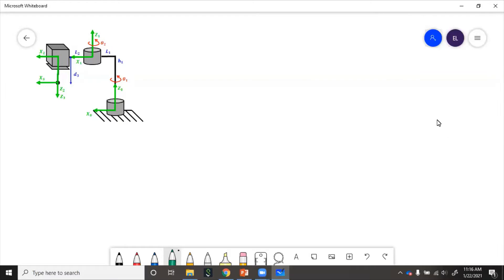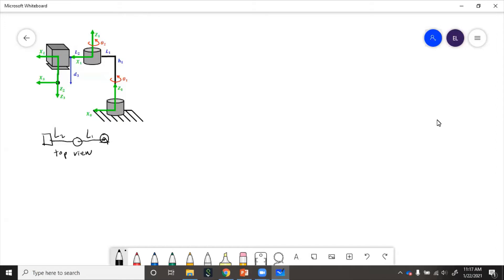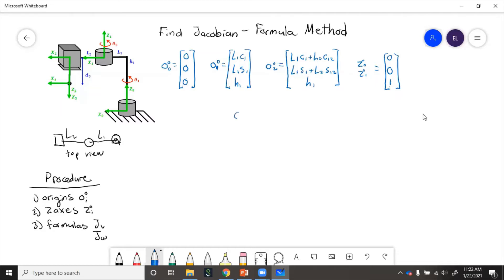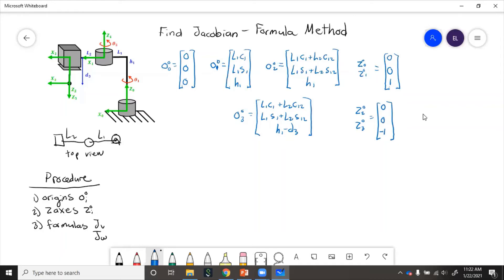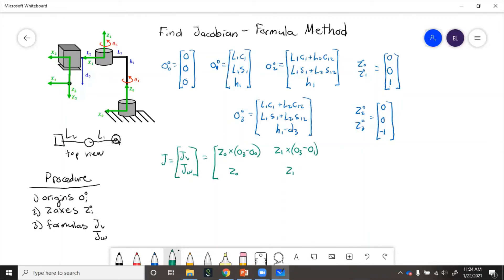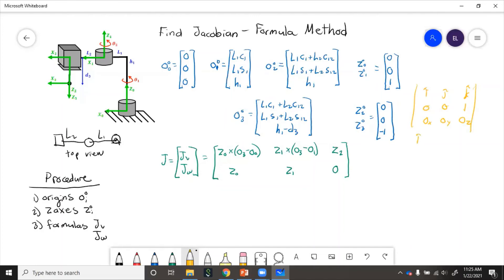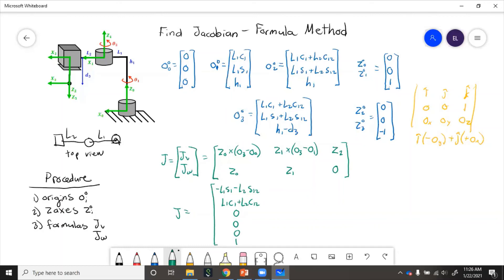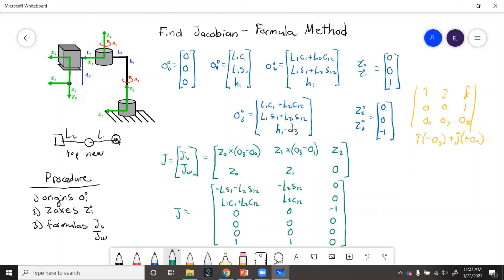RRP Robot Jacobian Example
Find the Jacobian of an RRP SCARA robot (3D) using the formula method